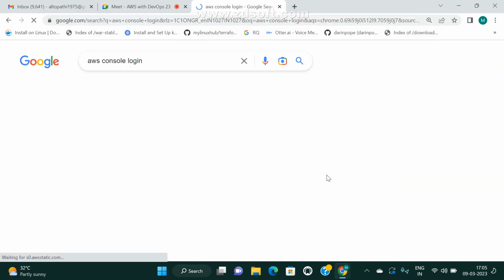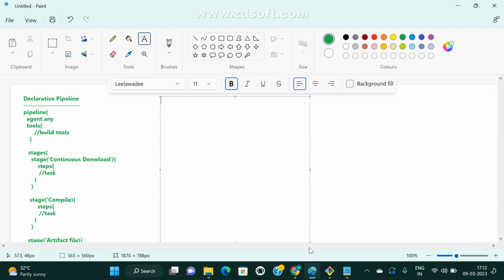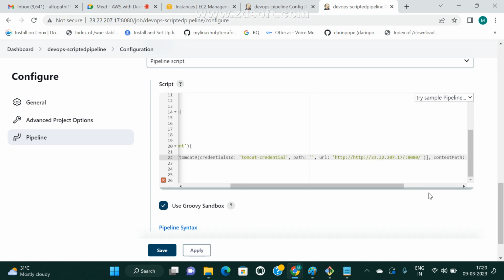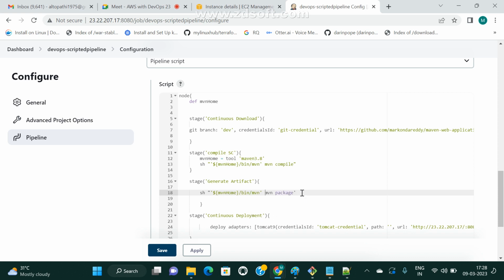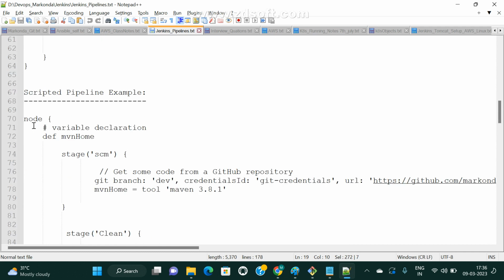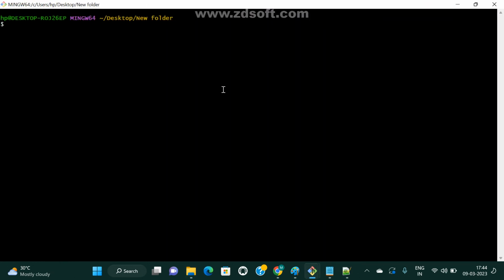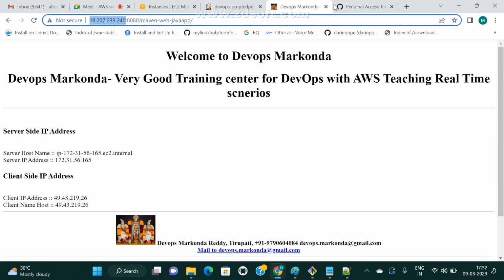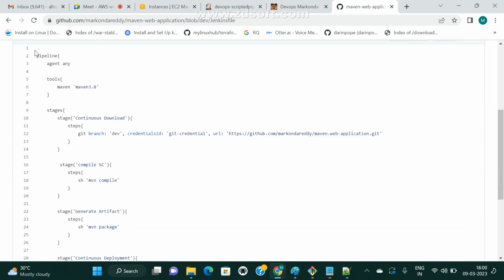Jenkins ScriptedPipeline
Scripted pipeline configuration